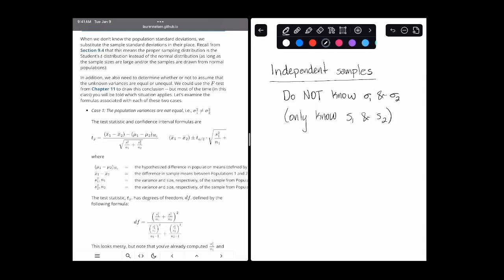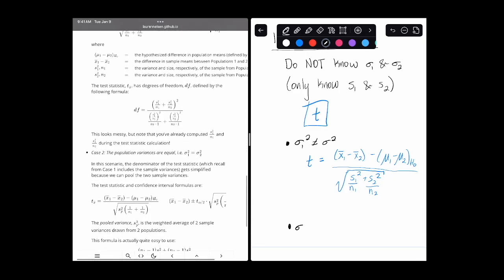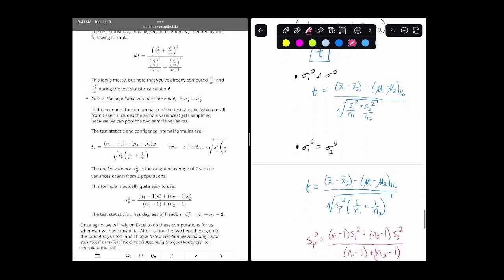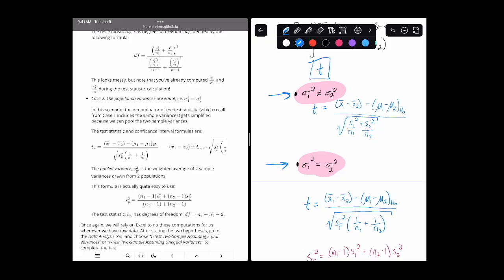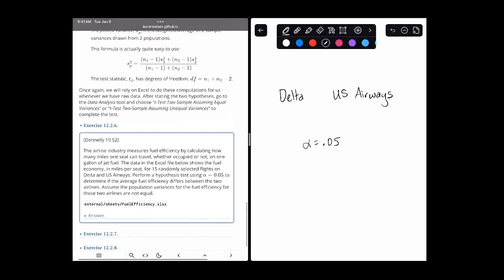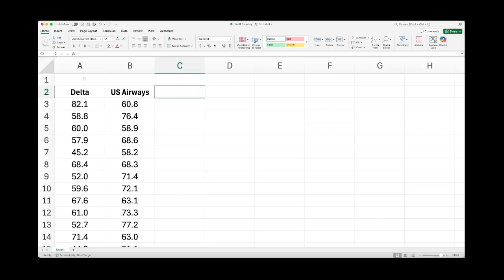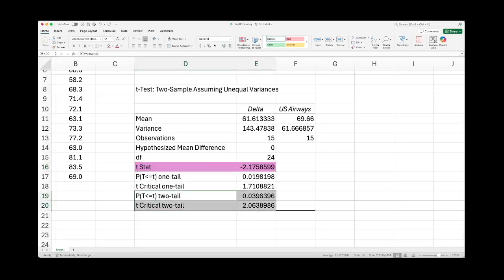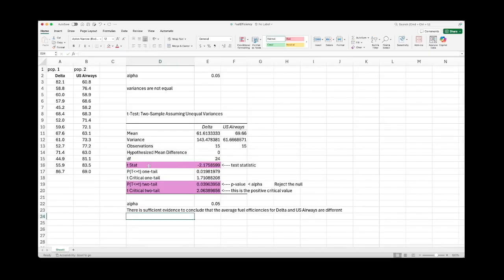Comparing Two Means With Independent Samples, Sigma Unknown Part 1